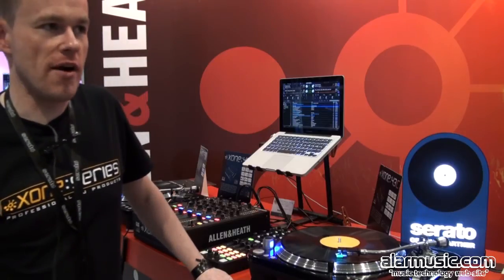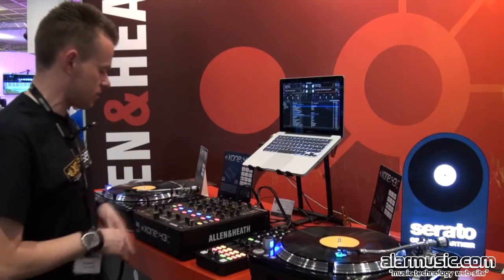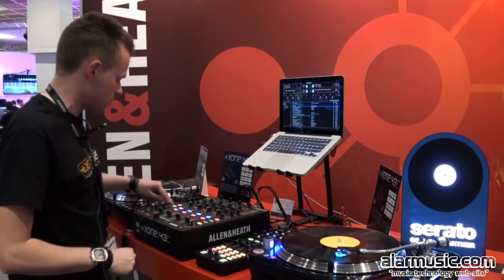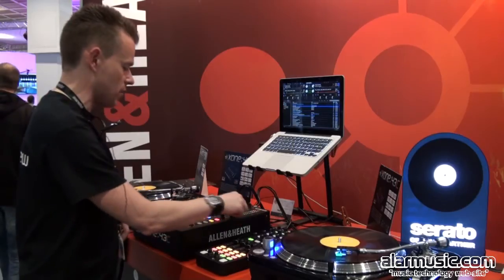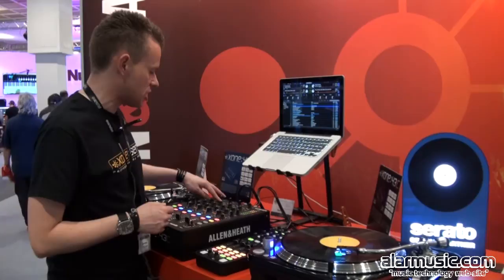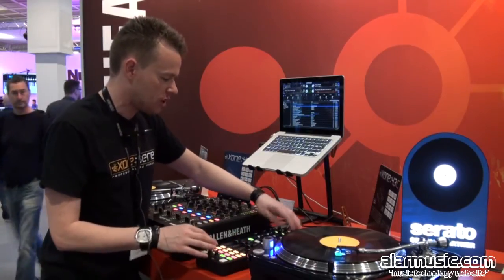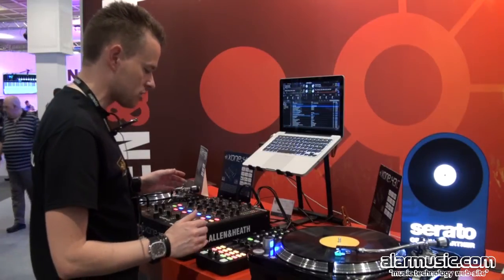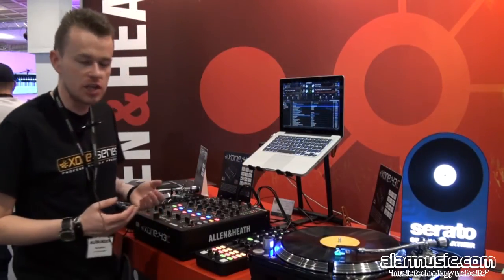ALLEN & HEATH XONE:43 e XONE:43C MUSIKMESSE 2015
L’azienda Inglese presenta due nuovi mixer analogici a 4 canali per DJ dotati di filtro XONE multimodo risonante assegnabile, send/return per l’applicazione di processori effetti esterni, di cui uno, lo XONE:43C, equipaggiato di un’interfaccia audio USB 2.0 ad 8 In/8 Out 96kHz/24bit e supportato dal software Serato DJ.